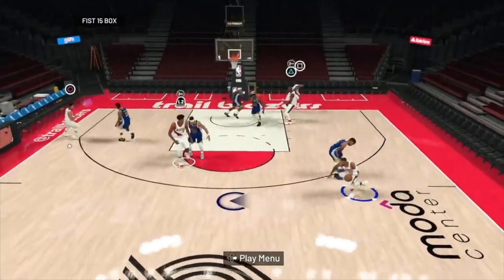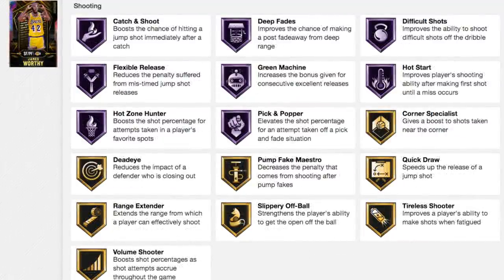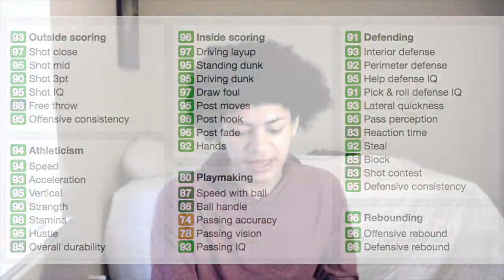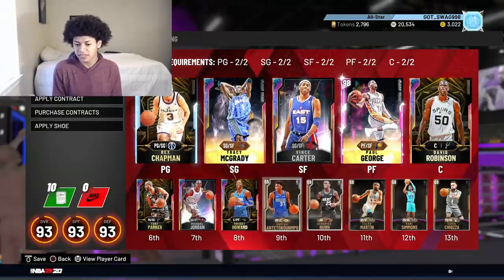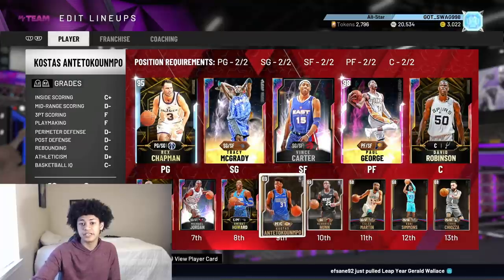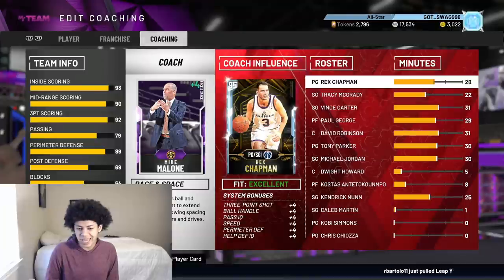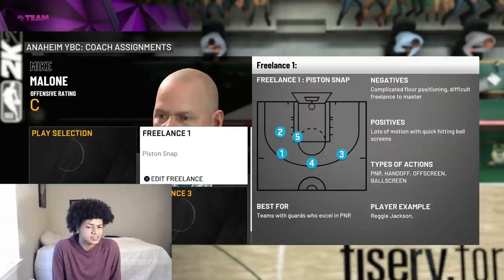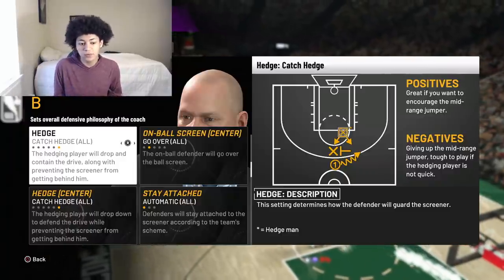HOW TO GO 12-0 SUPER EASY FOR A *FREE* GALAXY OPAL JAMES WORTHY IN NBA 2K20 MYTEAM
GALAXY OPAL JAMES WORTHY IN NBA 2K20 MYTEAM IS HERE!

        #2 - YBC_15